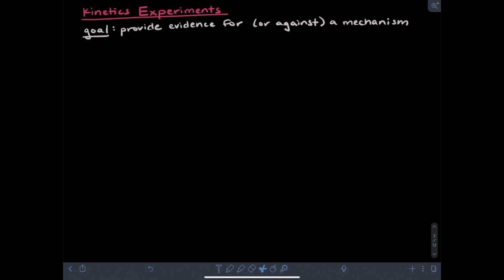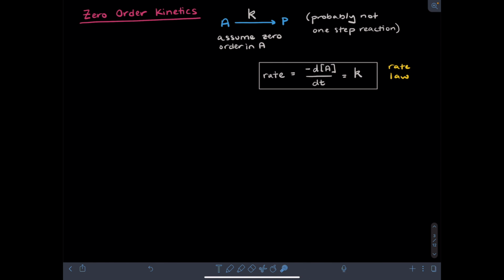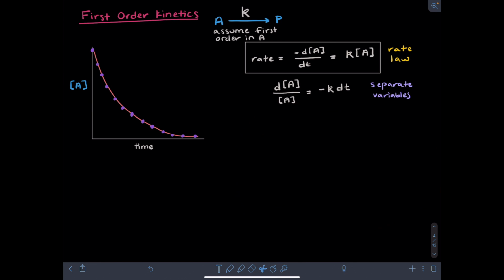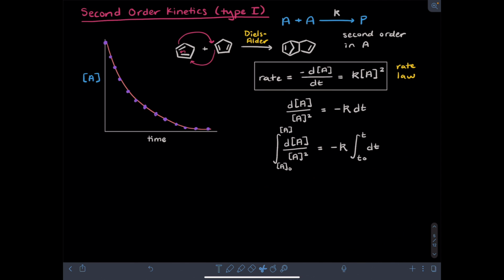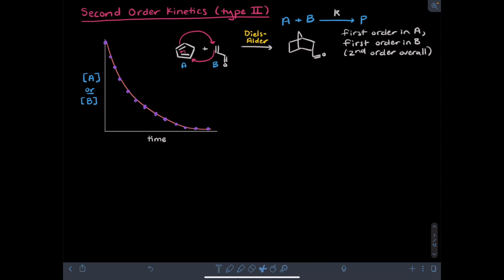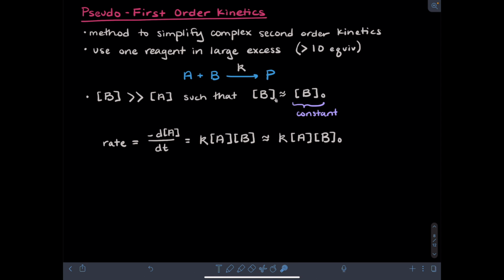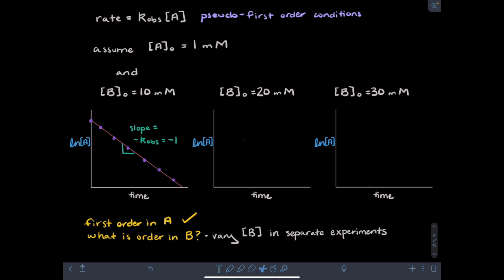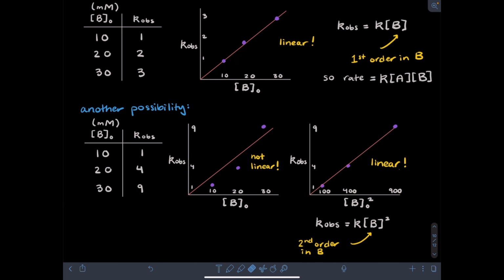Advanced Organic – Kinetics IV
Kinetics Experiments

0:00 Overview of kinetics experiments
3:01 Zero order kinetics
6:41 First order kinetics
10:08 Second order kinetics (type I)
13:29 Plot types to determine reaction order
14:48 Second order kinetics (type II)
17:33 Pseudo-first order kinetics